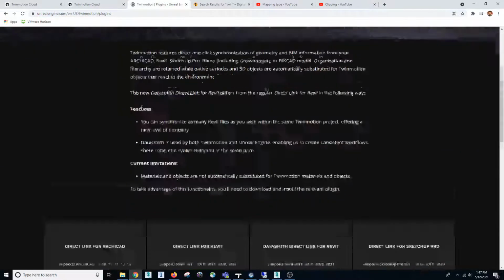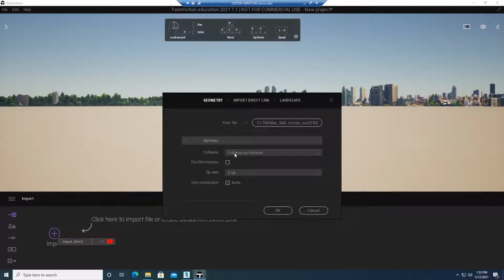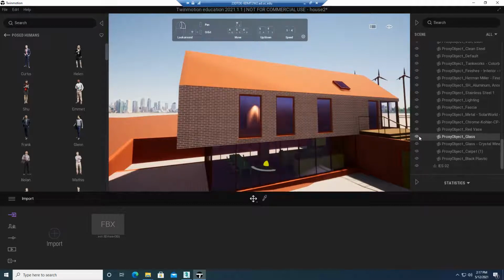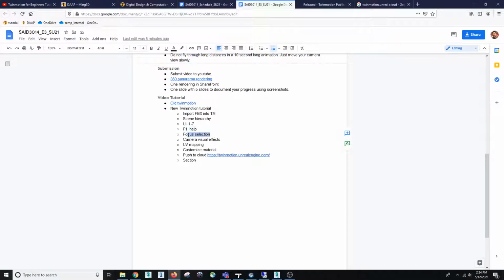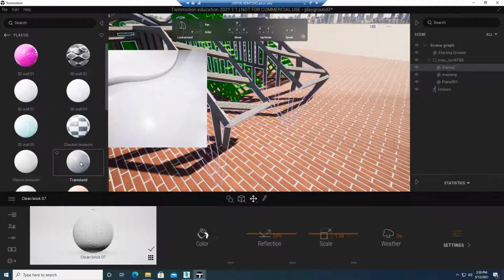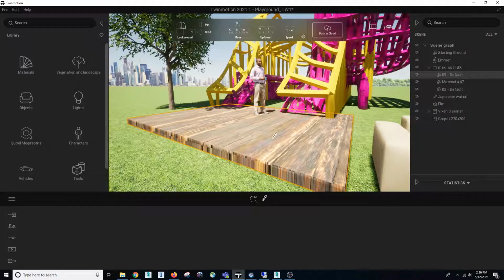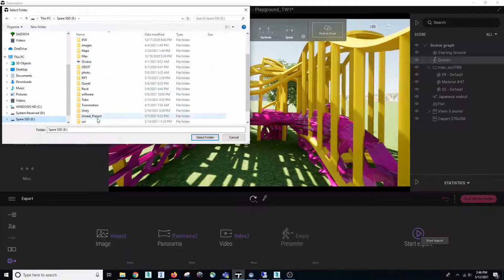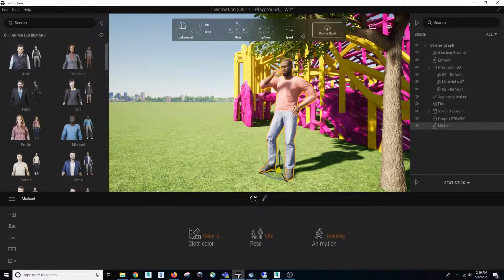twinmotion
twinmotion ARCH VIZ with Epic Games